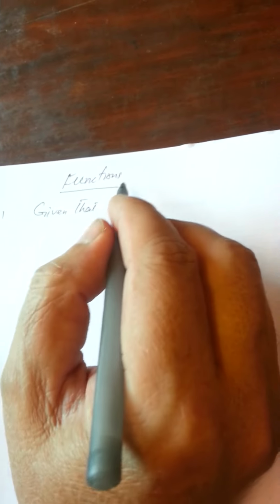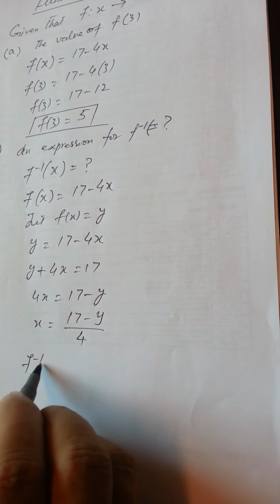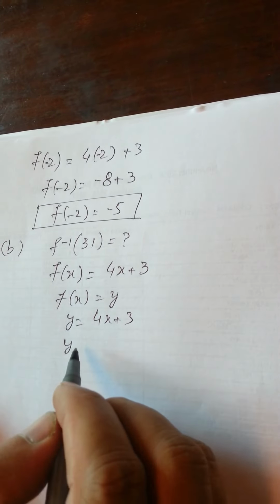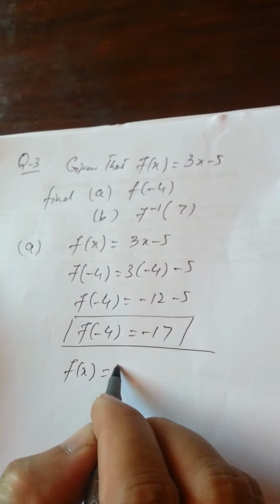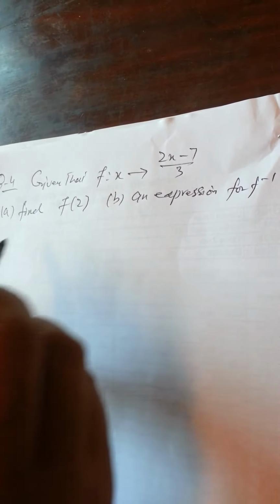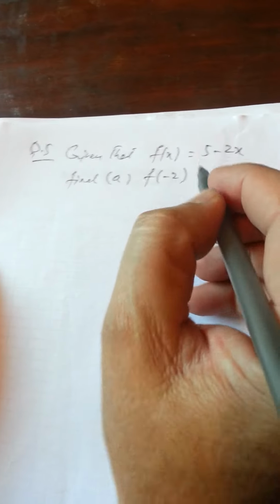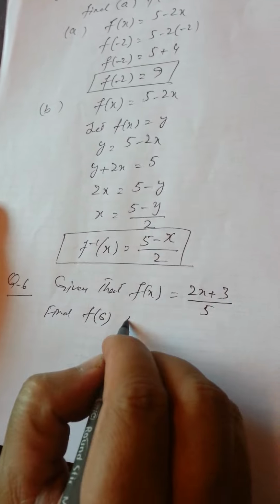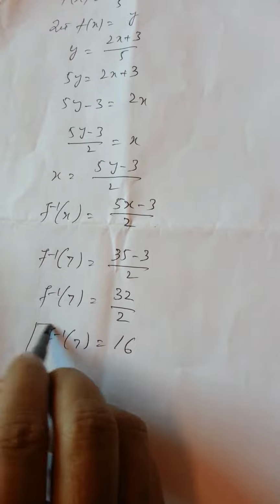Function and Relation in Math for O Level Students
Function  is of relation between a set of inputs and a set of permissible outputs with the property that each input is related to exactly one output. In this video i will show you how to find the inverse of all positive function easily and promptly.
function in mathematics.
relation and function in math.
function in discrete mathematics.
function in math.
function in maths.
what is function in math.
functions math.
functions of the brain.
functions algebra 1,
functions.
functions algebra 2.
functions and their representations.
functions and linear equations.
functions basics.
functions tutorial.
functions tutorial in english.
functions equations.
functions explained,
functions even odd or neither.
functions examples.
functions examsolutions.
functions f(x).
functions f(x) and g(x).
solving functions f(x).
graphing functions f(x).
f of g functions.
evaluating functions f(x).
linear functions f(x).
find functions f and g.
inverse functions f(g(x)).
functions f(x).
g(x) functions.
functions in math.
functions linear.